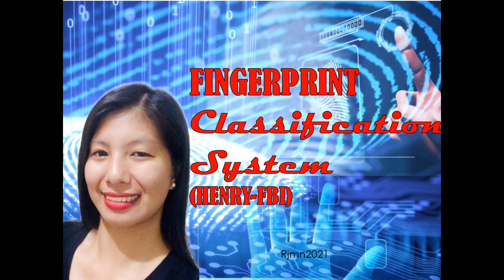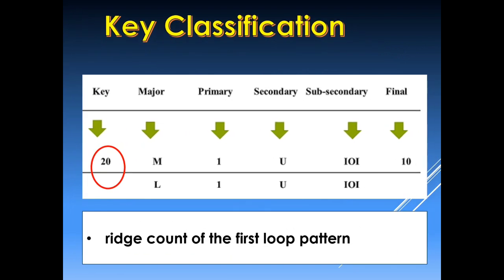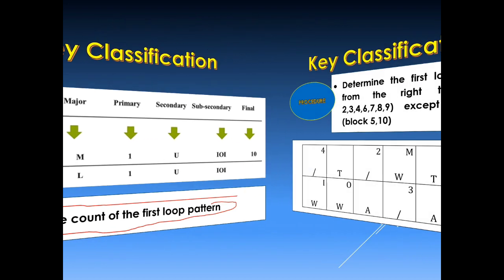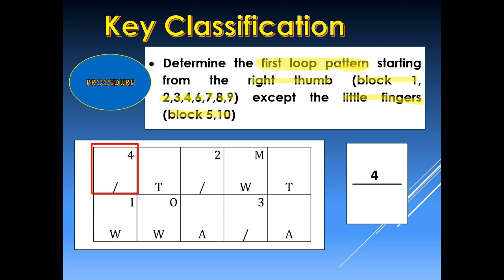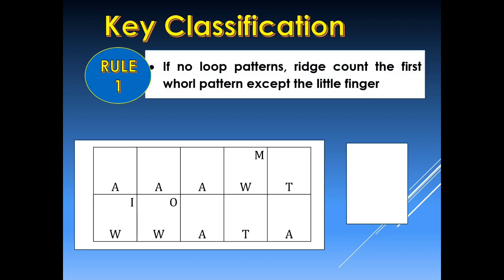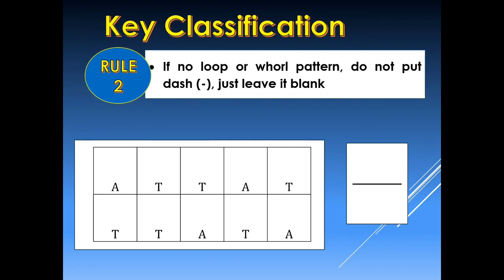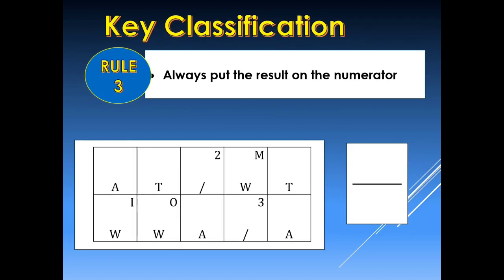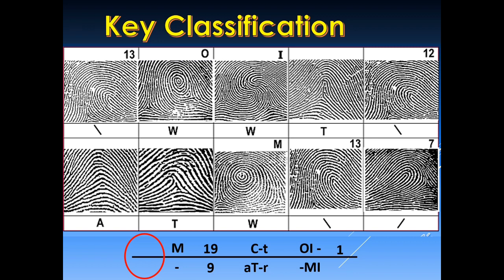FBI KeyClassification (Part 7)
This video series discuss the Henry Classification Modified by the FBI